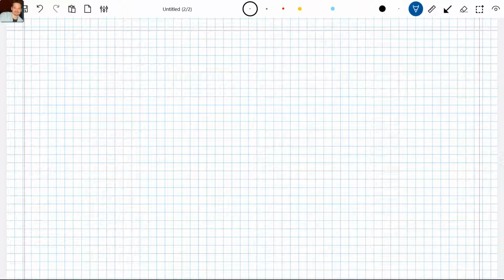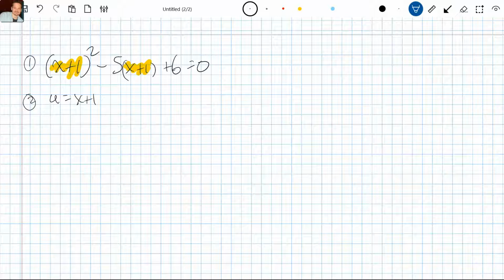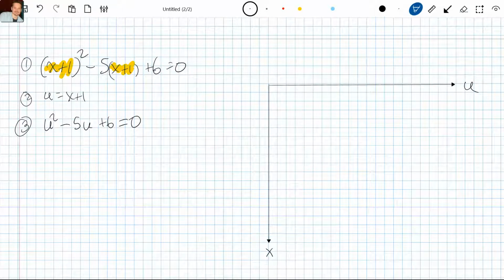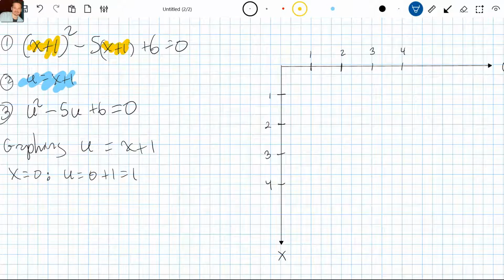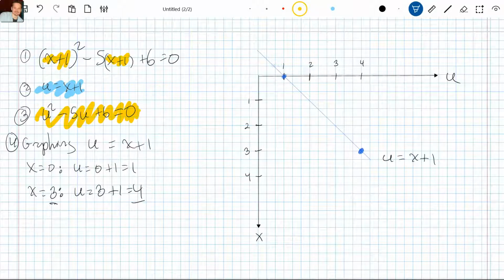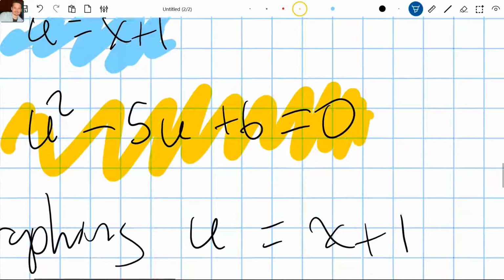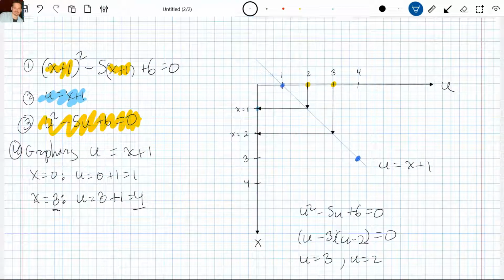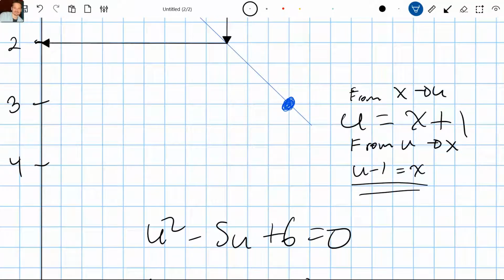visual math: a clever trick for visualizing variable substitution in equations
Description
🔮 Welcome to this mind-blowing video where we delve into the fascinating realm of variable substitution in equations! 🧠✨ In this unconventional math exploration, we won't just solve equations using variable substitution; we'll uncover the captivating graphical foundations behind it. 📈💡

Imagine you encounter an equation like this X + 1² - 5X + 1 + 6 = 0. Yes, you could expand and simplify it, but we're taking the elegant route of variable substitution. 💫✨

By recognizing a key fact, we unlock the potential of variable substitution. We observe that this piece is identical to that piece, which signals the need for substitution. We can arbitrarily assign a new variable, let's say u, to represent x + 1. 🌟🔤

Now, with the substitution in place, the equation transforms into the simplified form u² - 5u + 6 = 0. 🔄📝

But here's where the real magic begins! Let's visualize this equation on a graph to gain deeper insights. 📊🔍

We'll set up the x-axis for x and introduce a new axis, the u-axis, for u since we have u present in the equation. We'll label the axis clearly and make sure our spacing is accurate. 📏🔢

Now, let's graph u = x + 1. Taking a few chosen values, we find that when x = 0, u = 1. And when x = 3, u = 4. Connecting these points, we get a straight line since u = x + 1 is a linear equation. 📈🔗

Moving forward, we focus on solving the equation u² - 5u + 6 = 0 in u-space. Factoring the left side, we obtain (u - 3)(u - 2) = 0. Setting each factor to 0, we find the solutions u = 3 and u = 2. These are the solutions in u-space. 🧩🔍

But our journey isn't complete yet! Remember, our original equation was in terms of x. So, to map our solutions back to x-space, we use the equation u = x + 1. With u = 3, we find x = 2, and with u = 2, we find x = 1. These are the solutions in x-space. 🗺️🔁

This intricate interplay between variable spaces unveils the beauty and complexity of mathematics. We witness connections and transformations that expand our understanding. It's truly captivating! 🌌🤩

In this video, we've explored a simple example to stimulate your imagination and encourage you to think beyond conventional mathematics. 🚀🧠 By venturing into new dimensions and directions, we can uncover hidden worlds and gain genuine comprehension. 💡🌍

Thank you for joining me on this extraordinary journey! Your support means the world to me! See you soon! 👋✨

1️⃣ What is variable substitution, and how does it simplify equations?
Variable substitution is a technique in mathematics where we replace a part of an equation with a new variable. By doing so, we can simplify complex equations and explore them from a different perspective. In the video, we demonstrate how variable substitution transforms a quadratic equation into a simpler form.

2️⃣ How do we graph u = x +
Discover graphically how variable substitution works in solving equations. This is a video for those who enjoy new perspectives in mathematics.